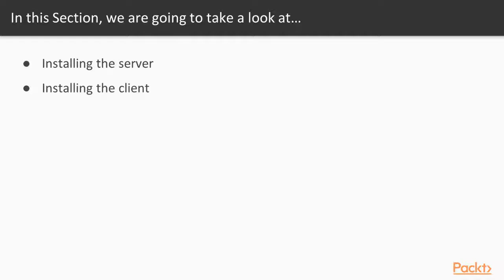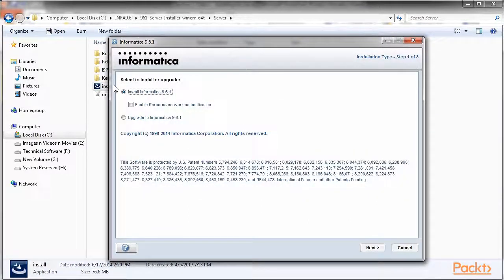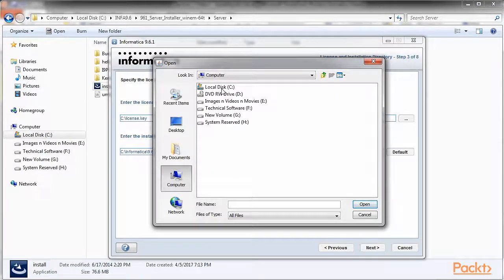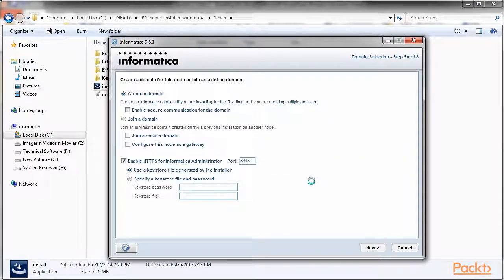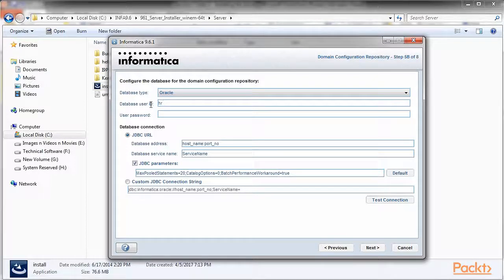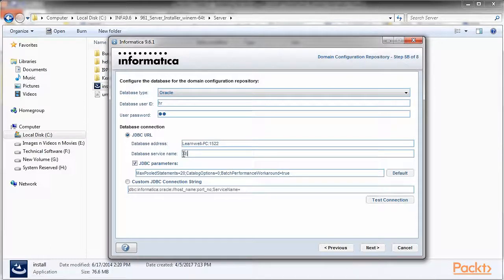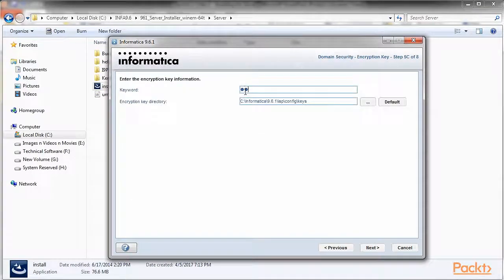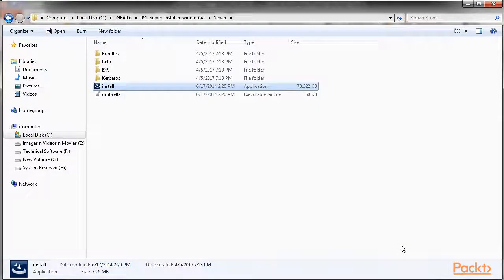Getting Started with Informatica : Installing the Server | packtpub.com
This video will help viewers to install Server on machine.
• Open the folder containing installable file for server
• Follow the process to install server
• Check the Success status at the end of process to confirm that the installation is successful